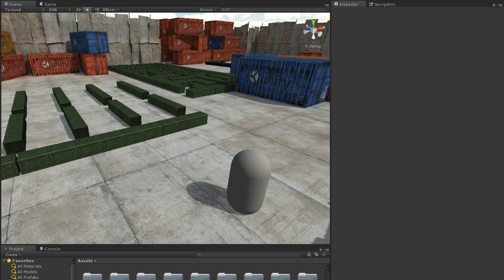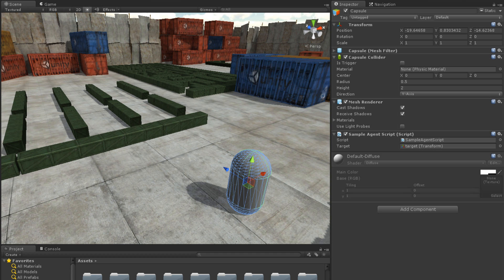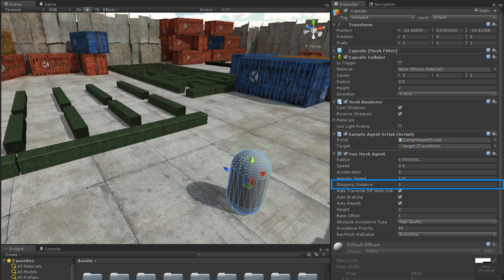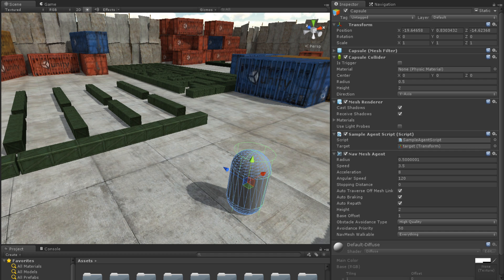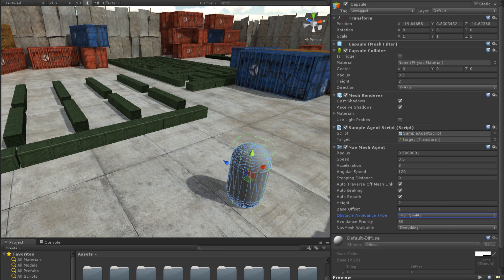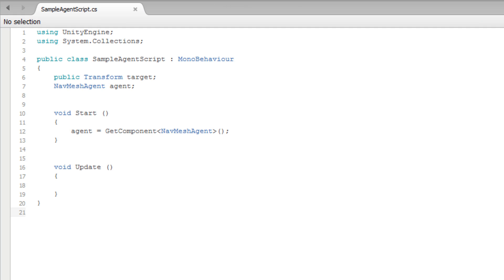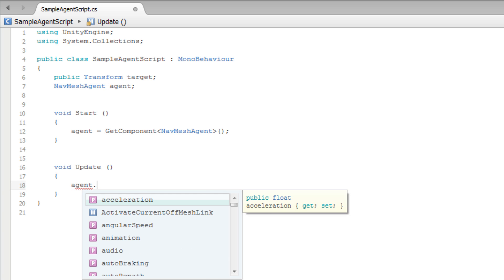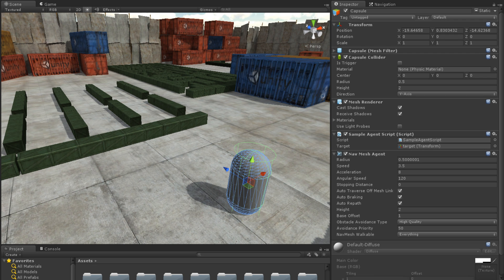The NavMesh Agent - Unity Official Tutorials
The navmesh agent is responsible for moving our characters around a scene and finding paths in a navmesh. In this video you will learn all about the navmesh component and how to use it to bring your characters to life.